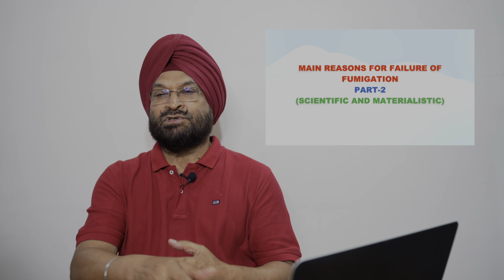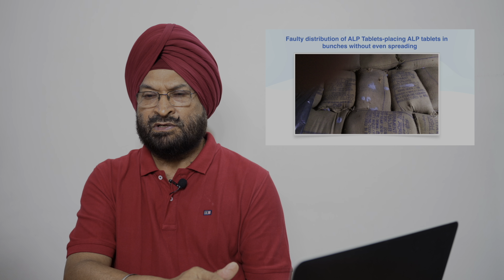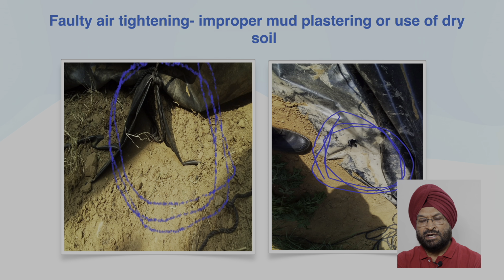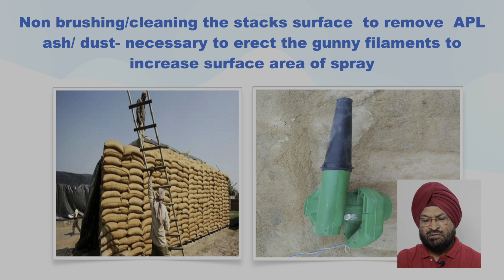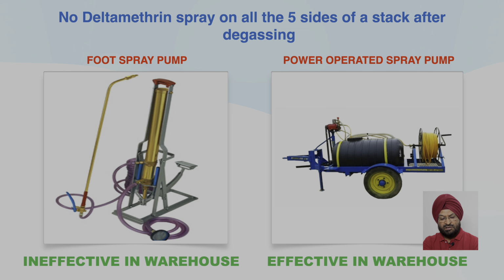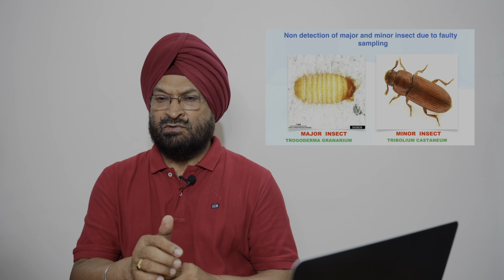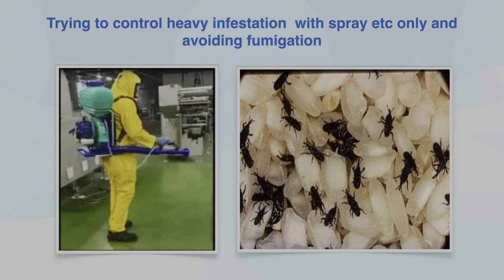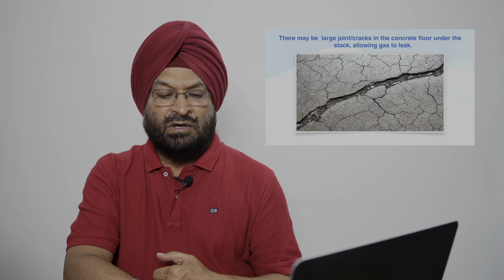Main Reasons for failure of fumigation Part 2 ( Scientific and materialistic)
The process of Fumigation is  one the most important operational activities for maintenance of health of the foodgrains in warehouses.  If fumigation is not conducted with all the due cares, the quality of the foodgrain may be downgraded due to serious uncontrollable  insect pest infestation and even may go for unfit for human consumption. In this Part-2 of my presentation, I have highlighted all those reasons of scientific and materialistic nature which may fail during fumigation, if the same are not carefully watched/ taken care of by the concerned staff. Govt and private foodgrains handling agencies/ foodgrains Industry as a whole must take a serious note of it so that the end consumer can be supplied with best quality foodgrain..